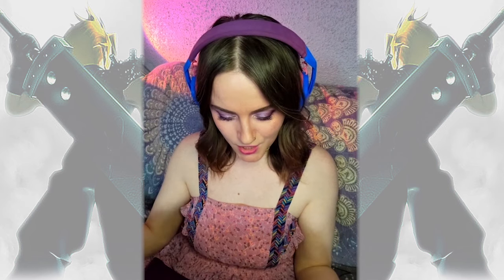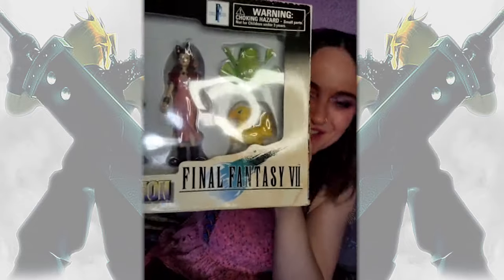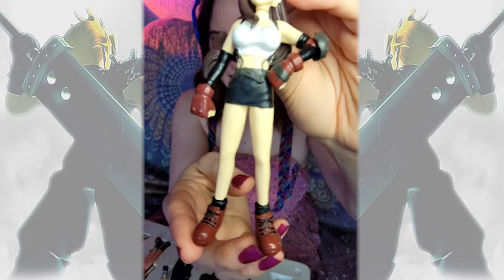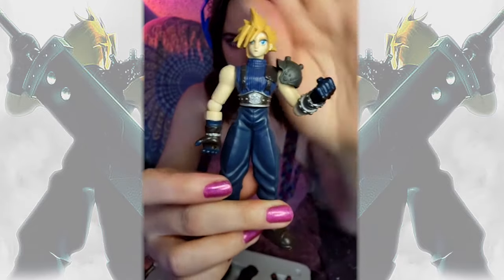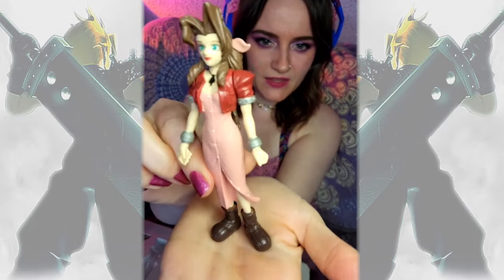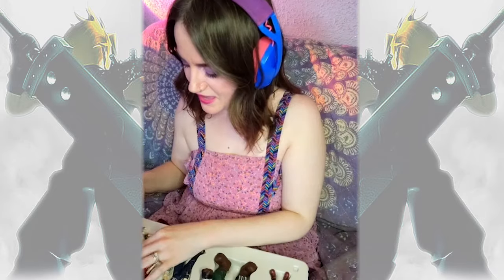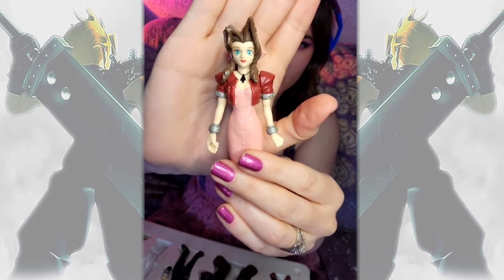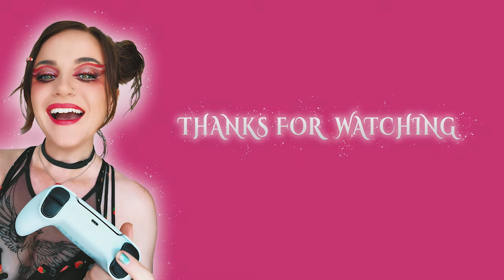Super Cute Vintage FF7 Figures